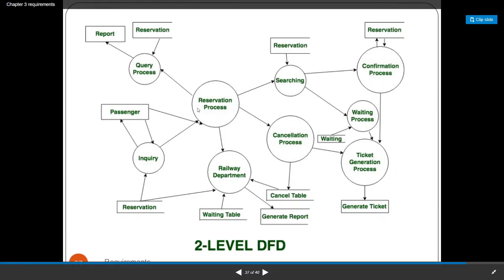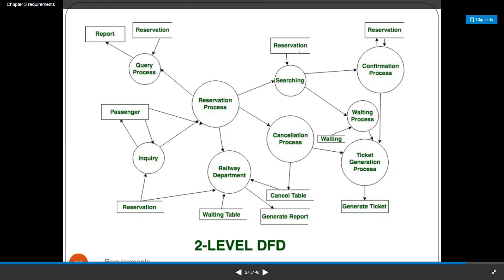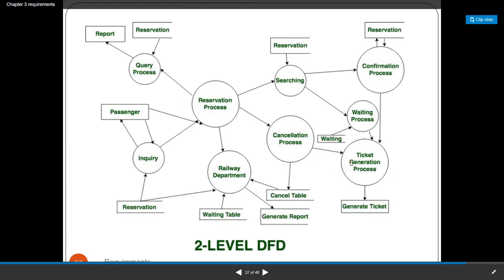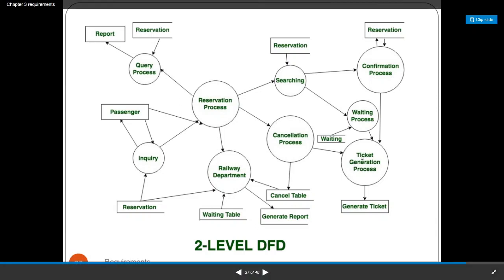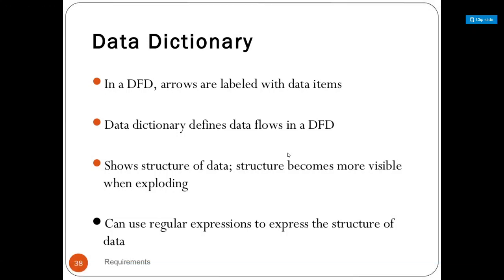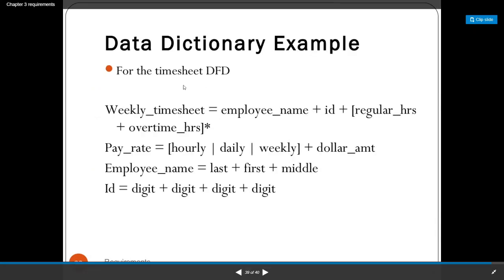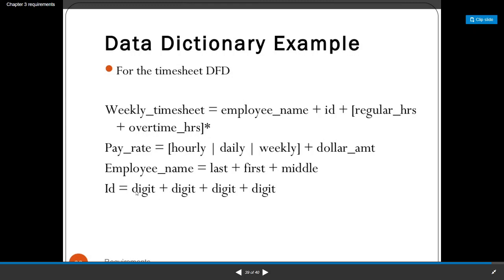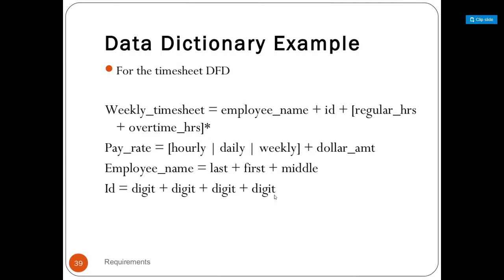V sem SE 2.1.2 Data Flow Diagram By Mrs Harshitha K.